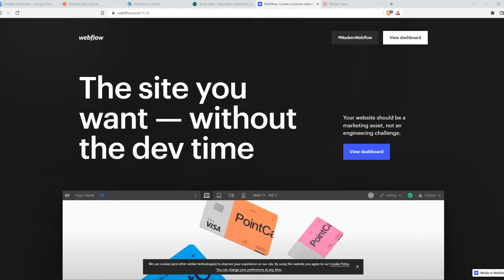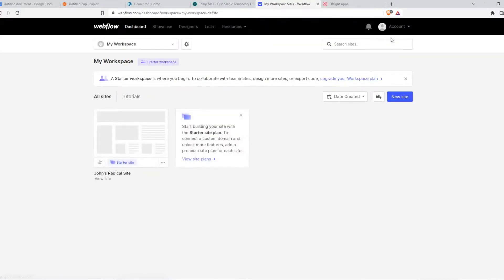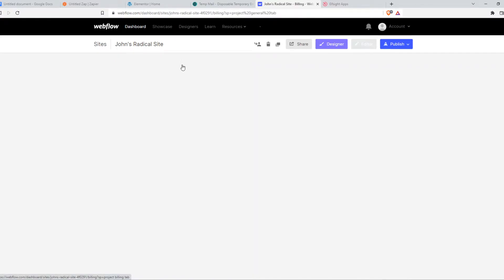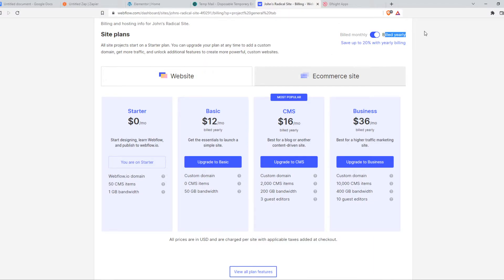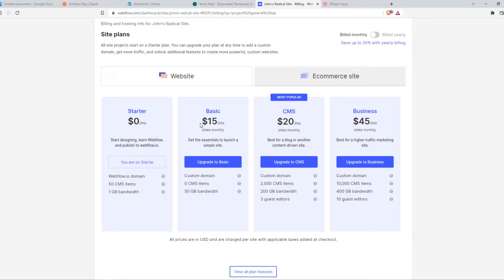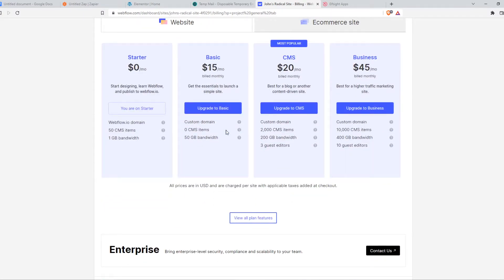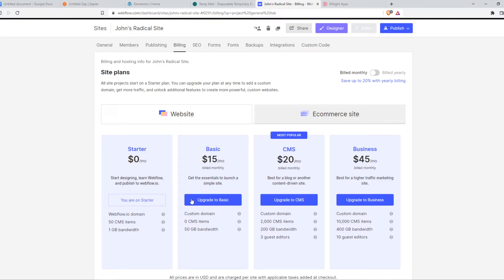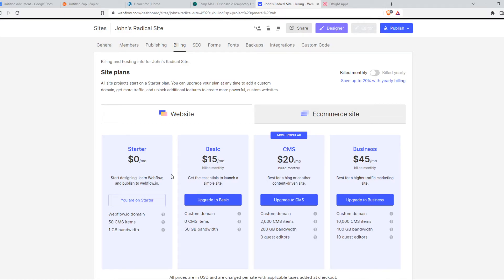How to Cancel Hosting on Webflow (2022)